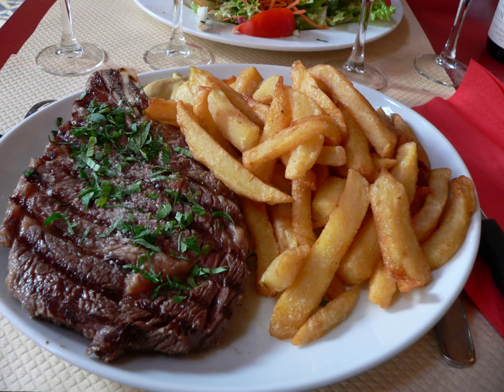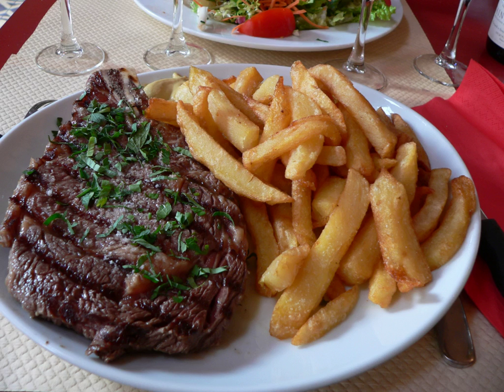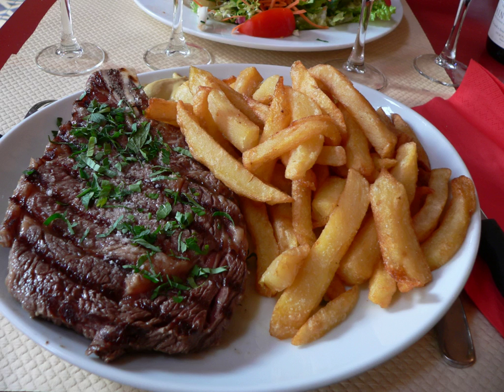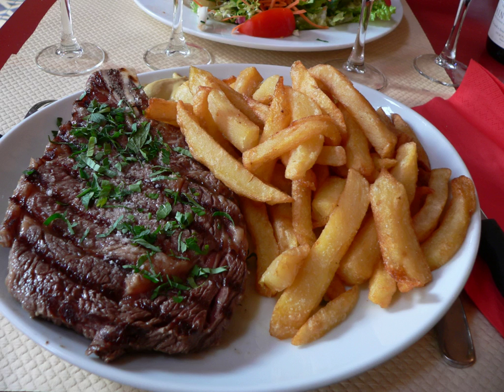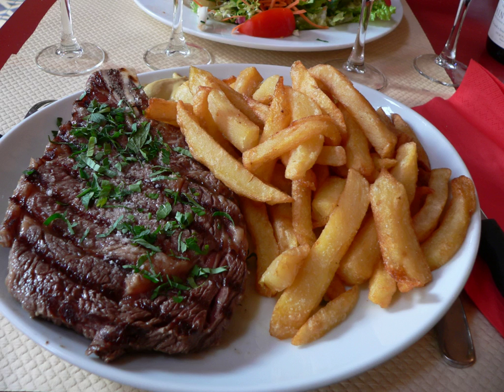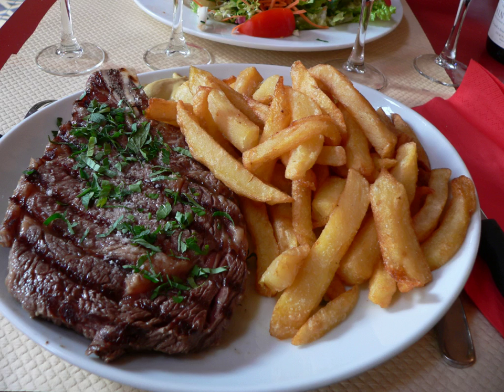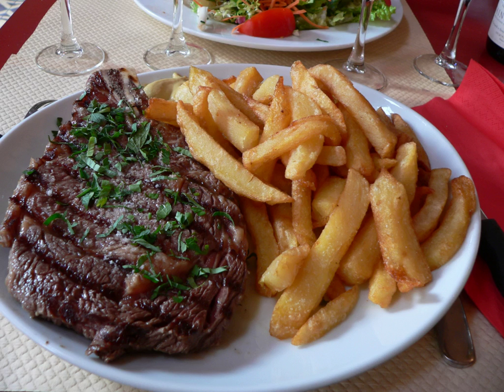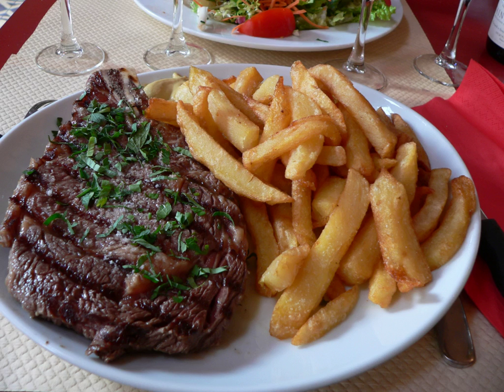Beef ribs | Wikipedia audio article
This is an audio version of the Wikipedia Article:
Beef ribs

00:00:46 undefined
00:02:34 undefined
00:02:43 undefined

- Socrates

SUMMARY
A rib steak is a beef steak sliced from the rib primal of a beef animal, with rib bone attached.  In the United States, the term rib eye steak is used for a rib steak with the bone removed; however in some areas, and outside the U.S., the terms are often used interchangeably. The rib eye or "ribeye" was originally, as the name implies, the center portion of the rib steak, without the bone.
It is considered a more flavorful cut than other steaks, such as the fillet, due to the muscle being exercised by the animal during its life.  Its marbling of fat makes this suitable for slow roasting or grilling cooked to different degrees of doneness.

The short ribs: several ribs cut from the rib and plate primals and a small corner of the square-cut chuck.